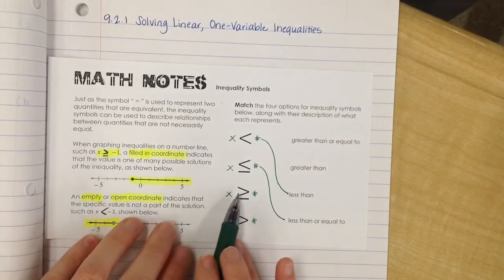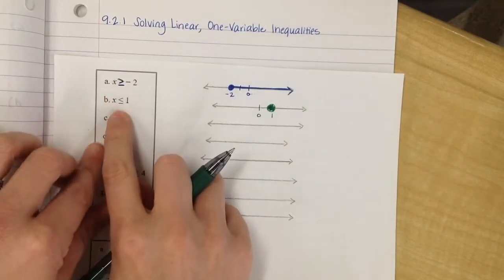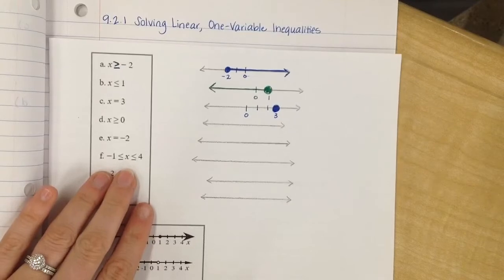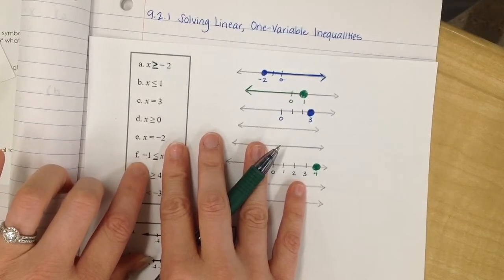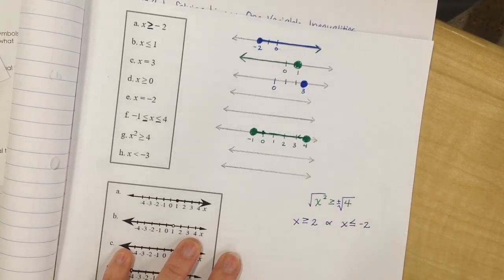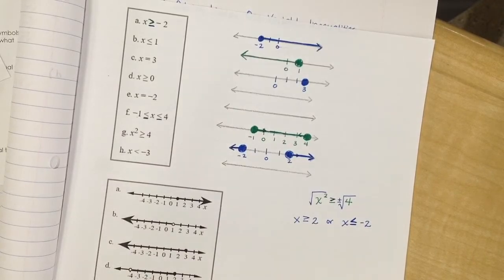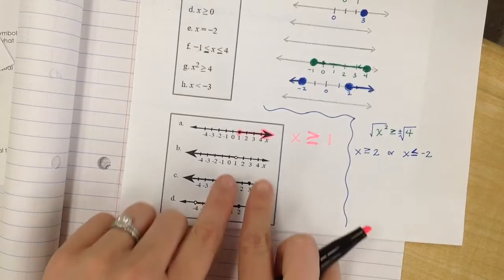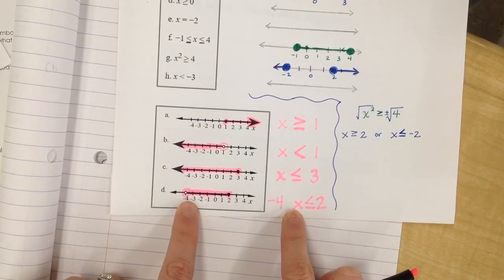One Step Inequalities